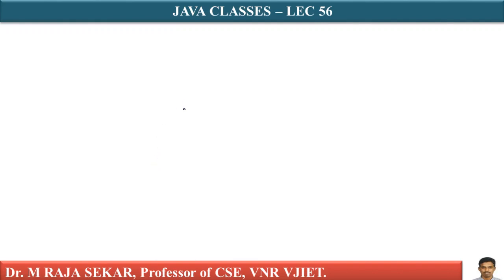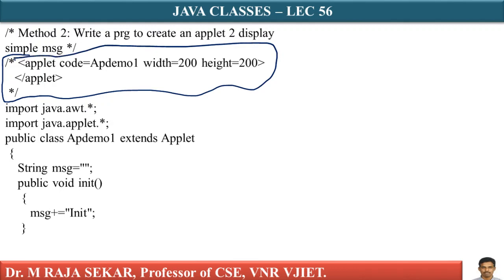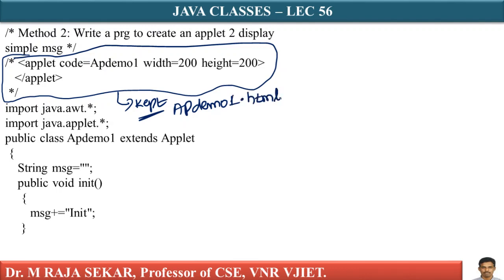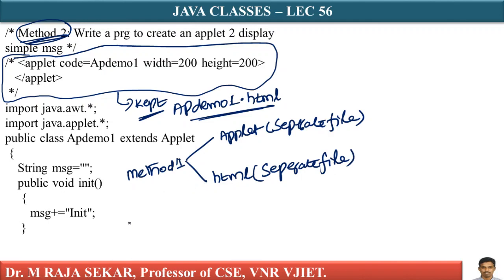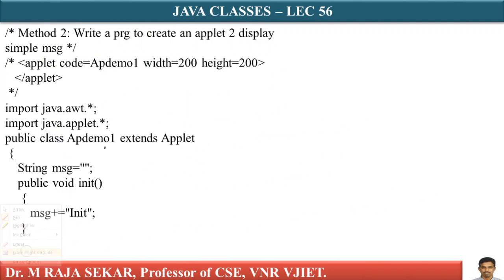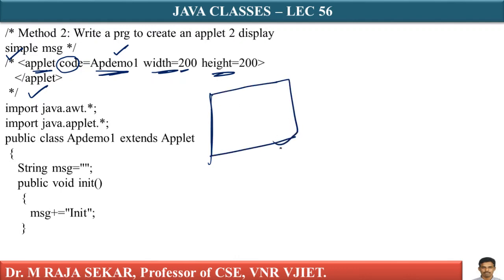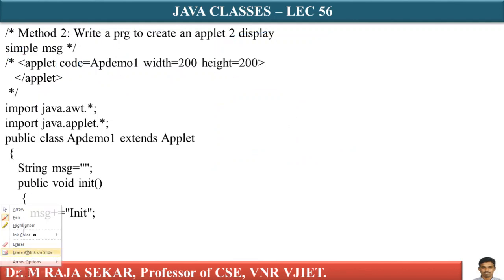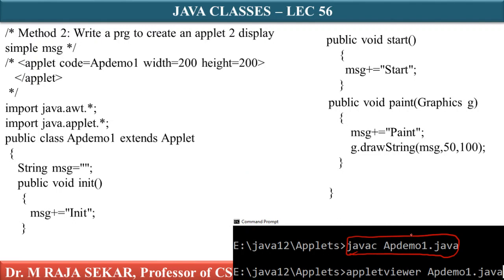Program on Applet LEC 56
Program on Applet